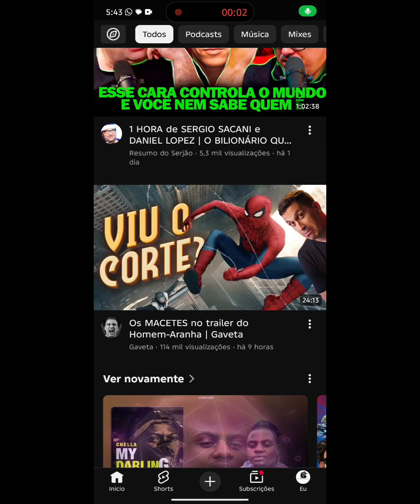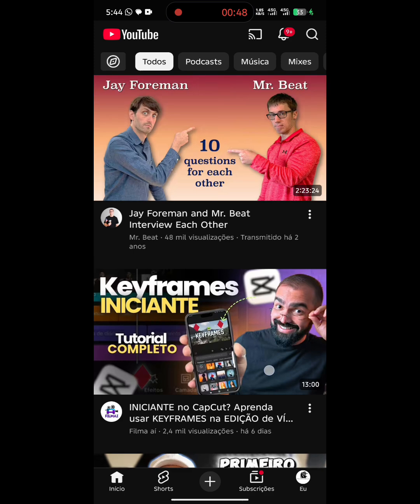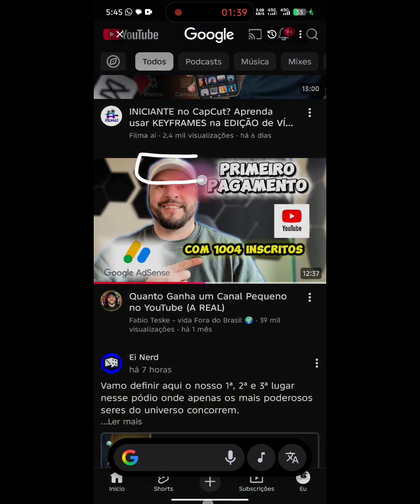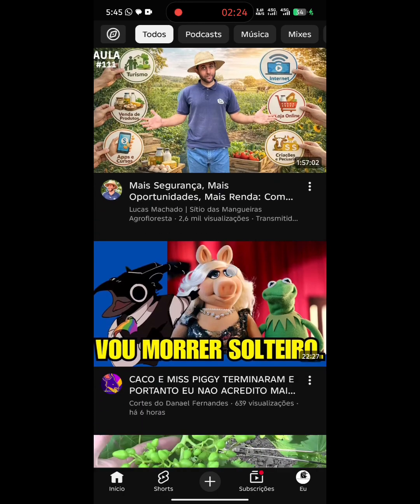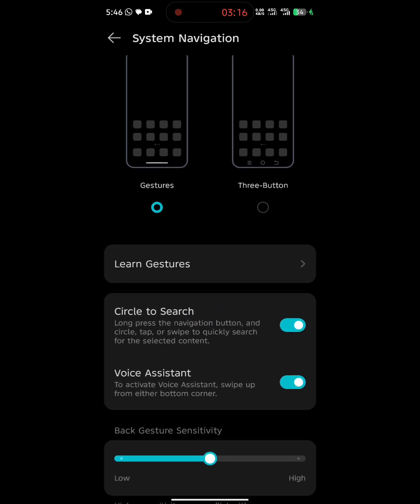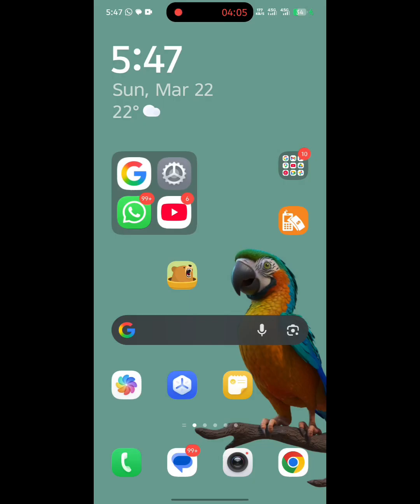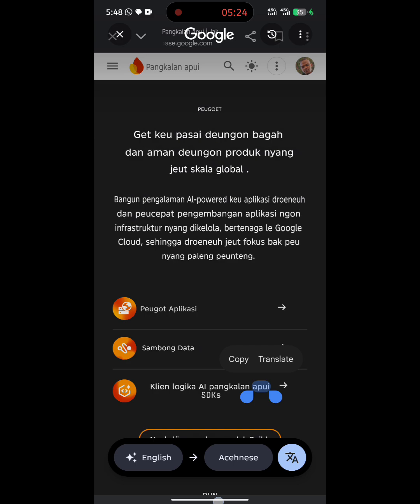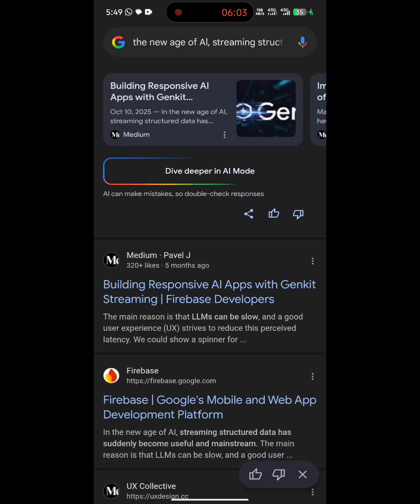The FASTEST Way to Find Anything on Your Screen (Circle to Search)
The quickest and most efficient method to locate virtually any item displayed on your screen, often referred to as the "Circle to Search" technique, allows users to swiftly identify and access information or files without the tedious process of manually sifting through endless menus or files. This innovative approach streamlines the search process, providing an intuitive visual cue that enhances productivity and minimizes frustration, ensuring that you can concentrate more on your tasks at hand rather than getting lost in the digital clutter.